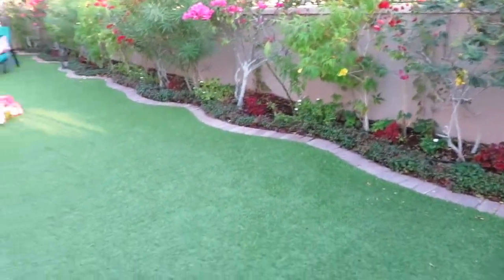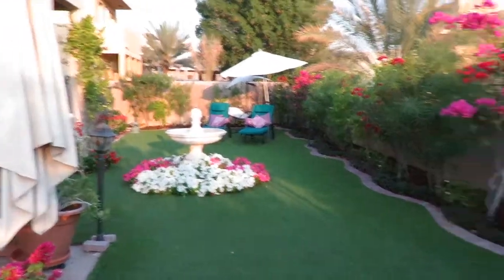Arabian Ranches Garden Dubai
Learn about how best to care for your gardens in Dubai without breaking the bank! Thanks Carole for sharing your Dubai Gardening Tips and good luck in the next Garden Competition in the Arabian Ranches.